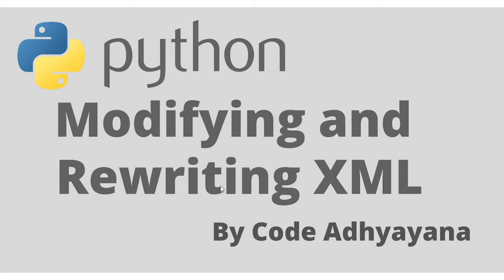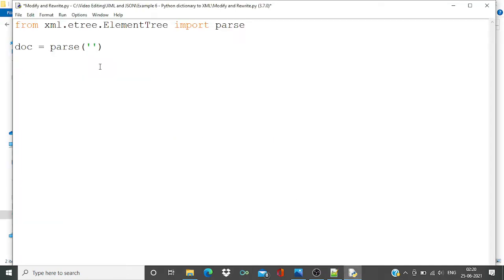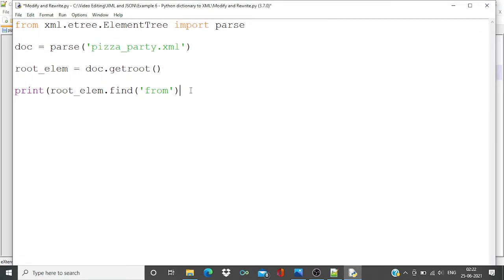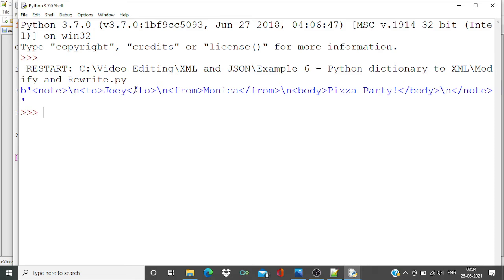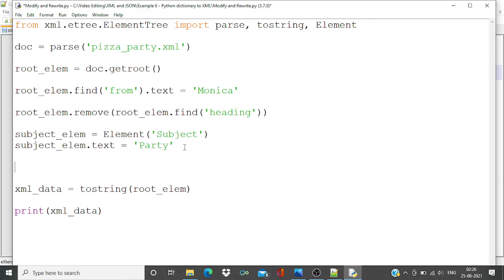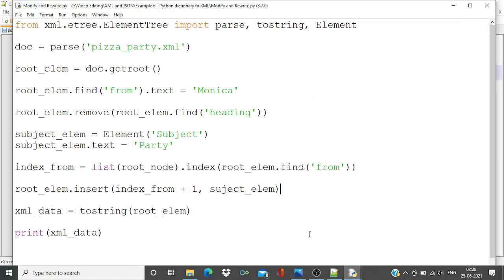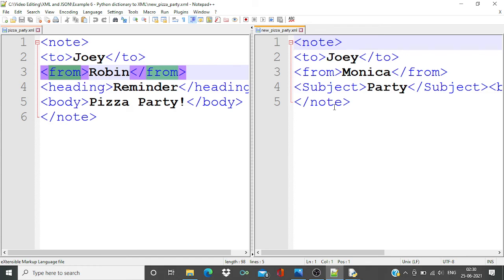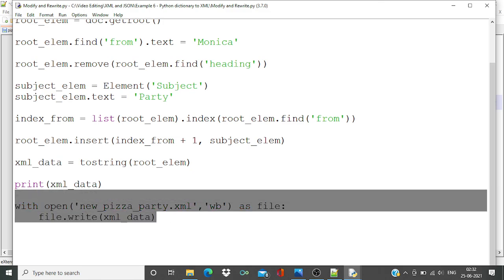Modifying and Rewriting XML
In this Video, We have explained how to modify and rewrite XML file.